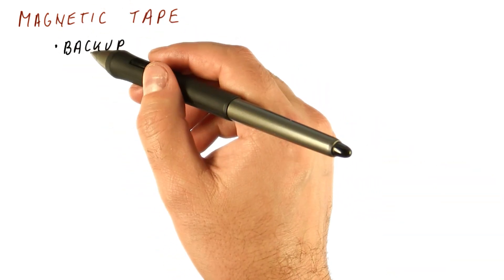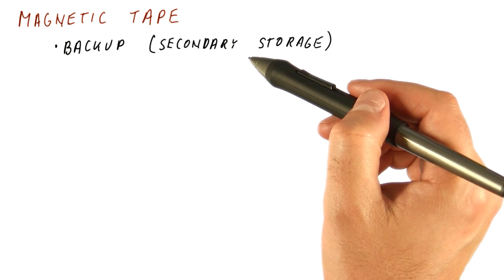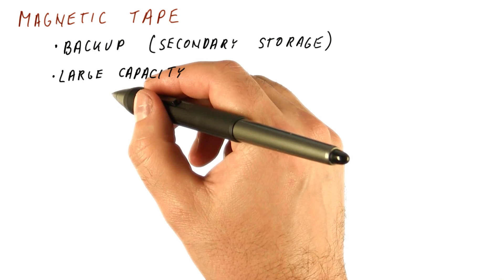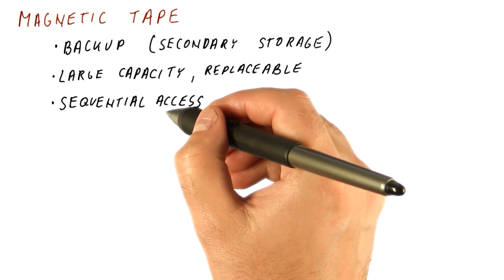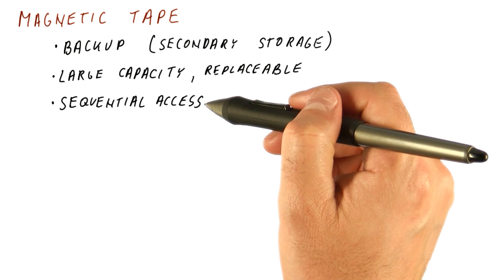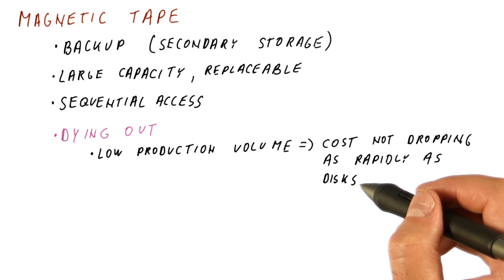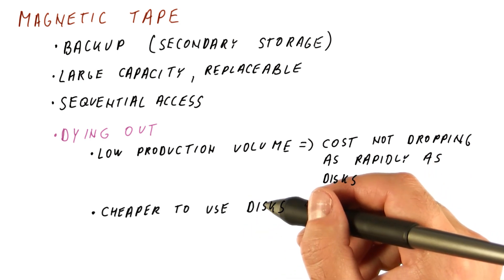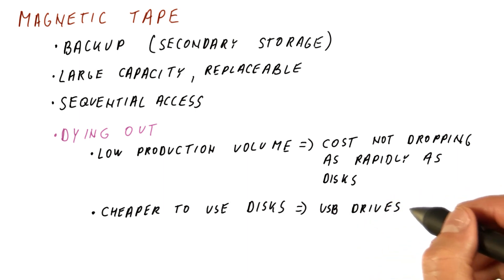Magnetic Tape - Georgia Tech - HPCA: Part 4